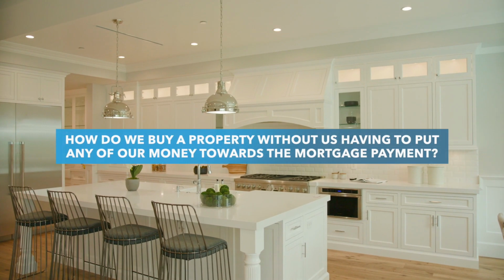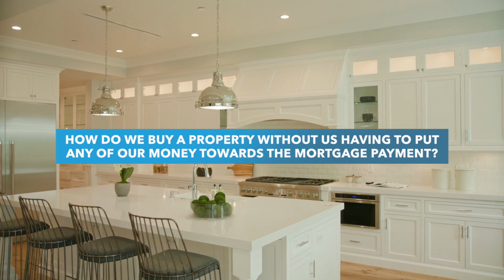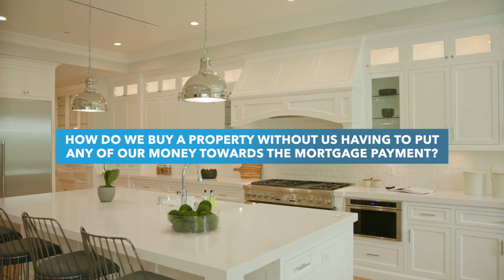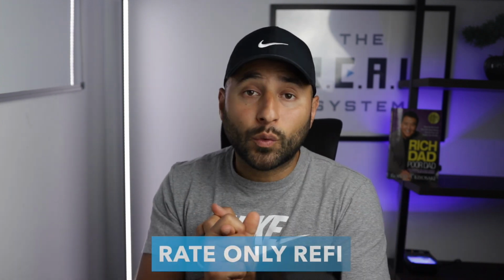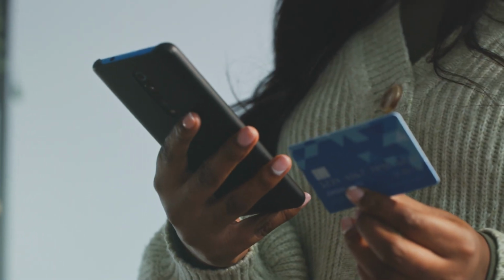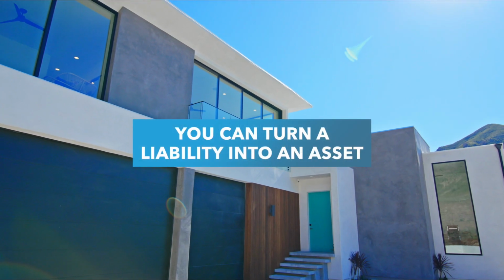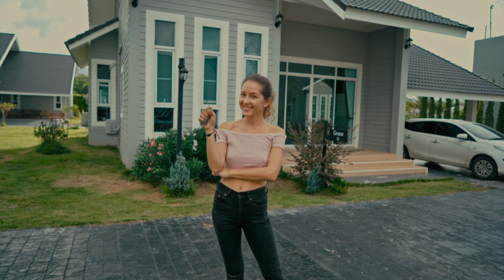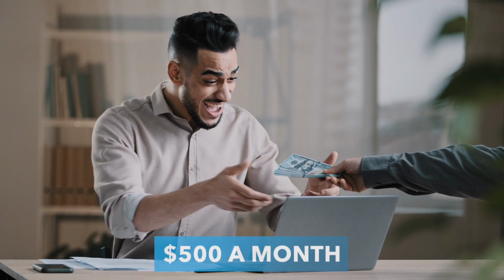How I bought my house with $0 | Jorge Contreras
This is how I bought a house with 0 money out of pocket

VIDEO CHAPTERS:
00:00 Intro
 00:19 Story Time
00:57 Buying a House with $0
03:38 Borrowing $ from the Bank
05:21 My Advice
06:43 Good and Bad Debt
06:58 Outro

ABOUT ME:
Jorge Contreras here and I help people make money as Airbnb hosts and help them invest in short-term rental properties. From being broke while investing in my first property in 2012 to becoming a millionaire by the age of 29, I'm excited to share everything I've learned about creating a successful Airbnb hosting & short-term rental business.

On this channel, I’ll help you take the first steps in starting your business as an Airbnb host and answer questions like: How can I be an Airbnb host without owning property? How can I make $100,000+ through Airbnb? Is being an Airbnb host worth it? And so much more.